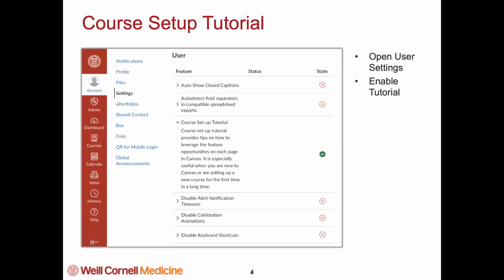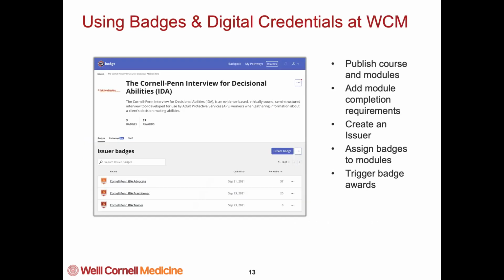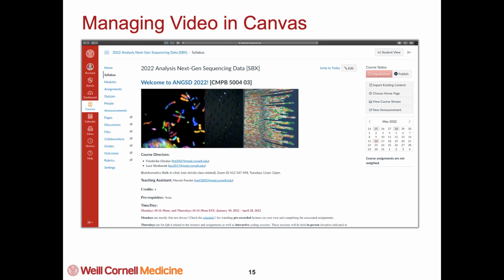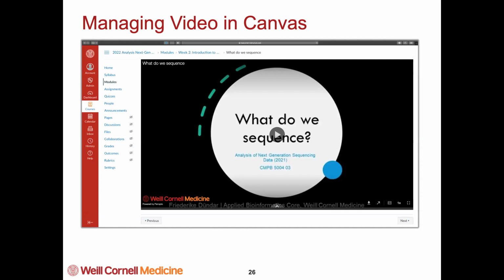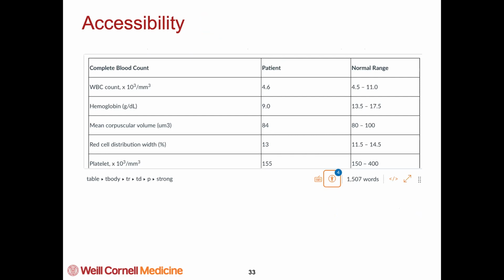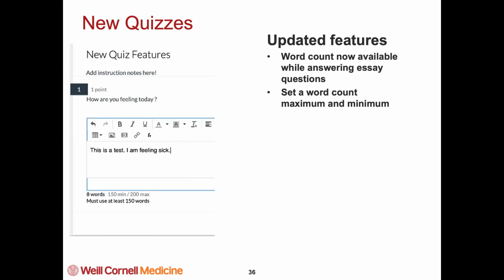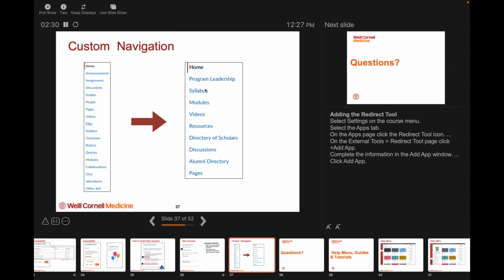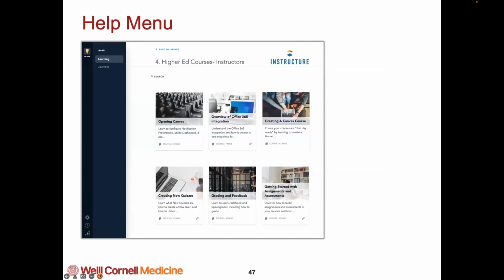Tech Tuesday: New Canvas Features